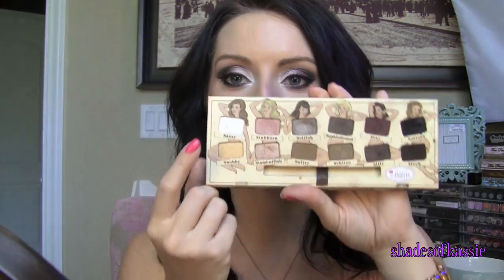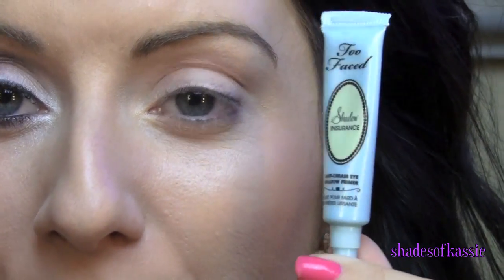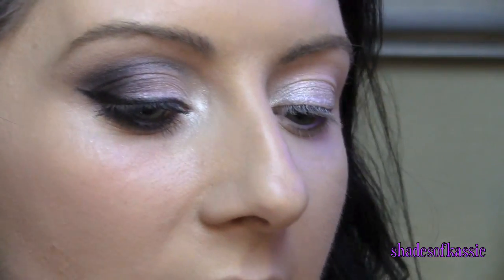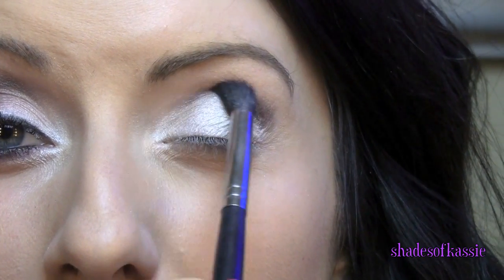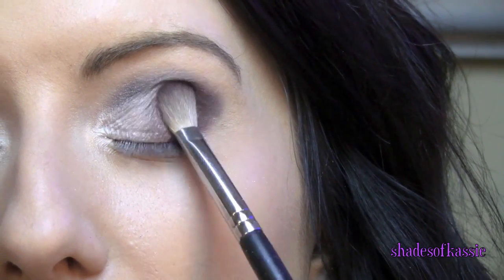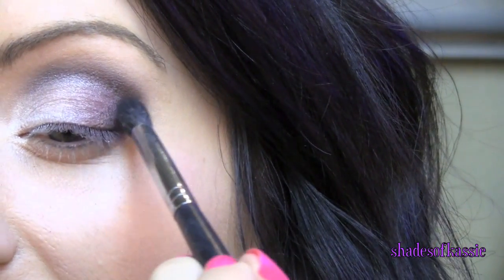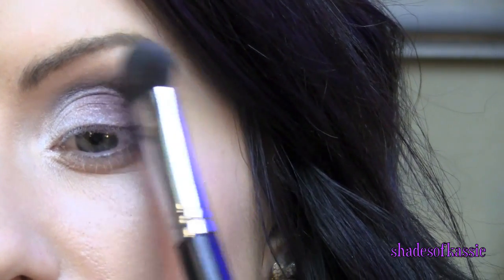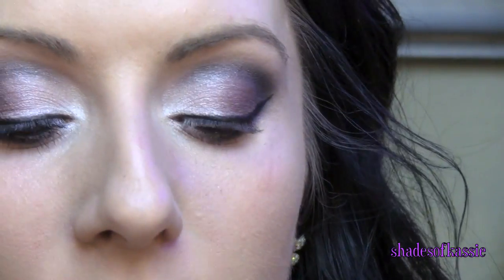Nude 'Tude Eye Tutorial: Collab with nvmakeuplover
Thank you Nicole for doing this collab look with me!!! It was so fun!!!
I have been a long time fan of Nicole and was so excited to do a collab look with her! I love her and I know you will too!!

This is the look i was wearing for this weeks makeup basket :-)
Favorite Sigma Brushes:
Save 10% with the code Save2012